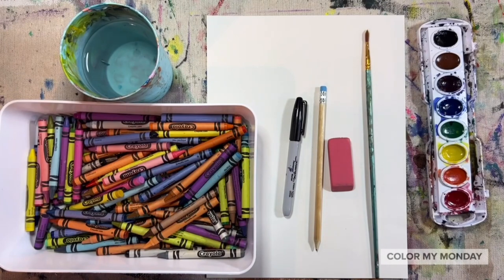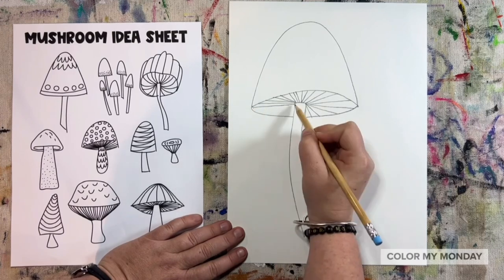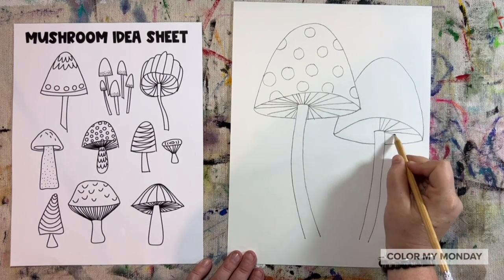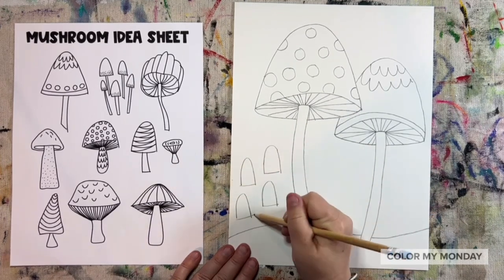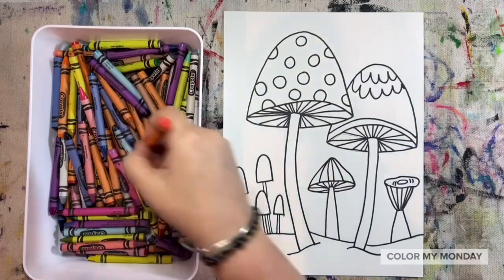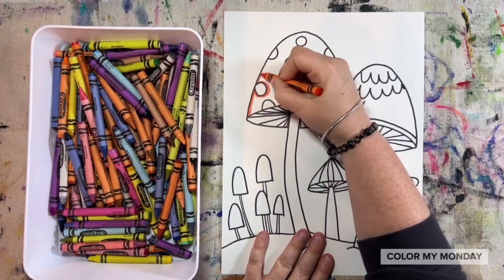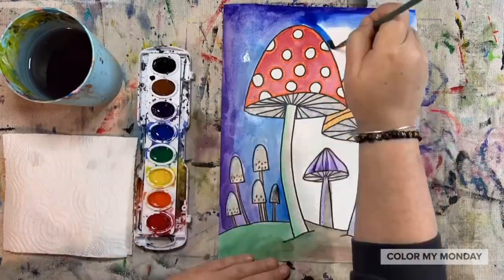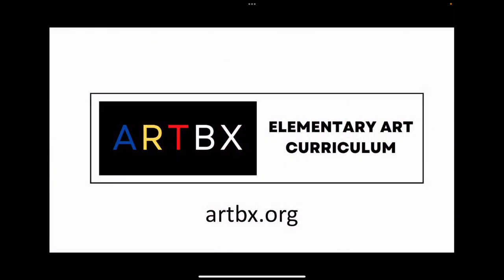Artbx.org Presents Mushroom Art Lesson